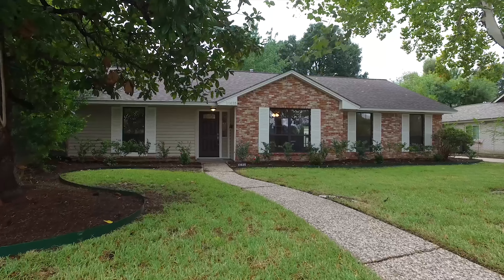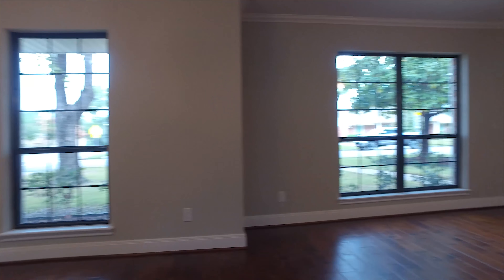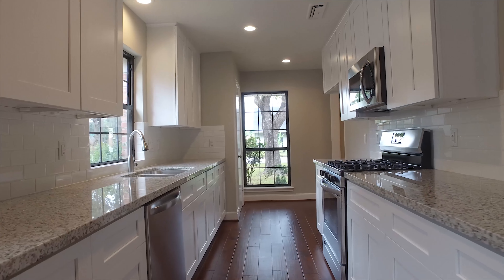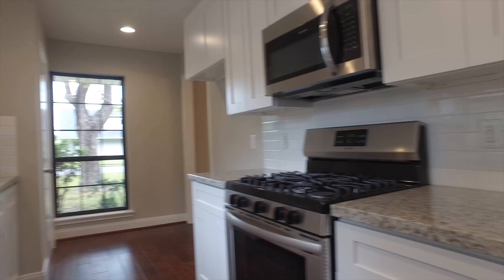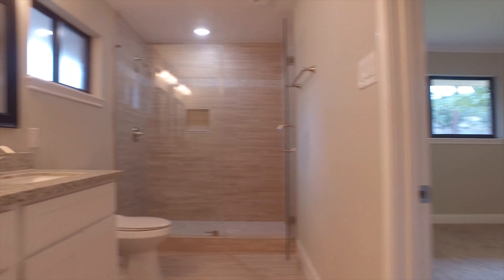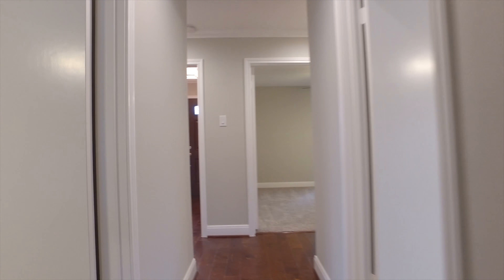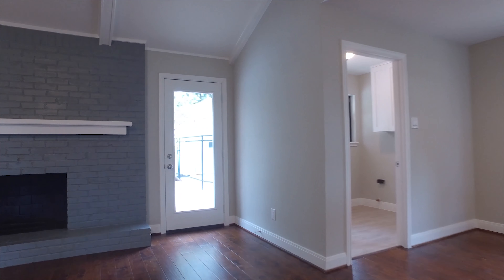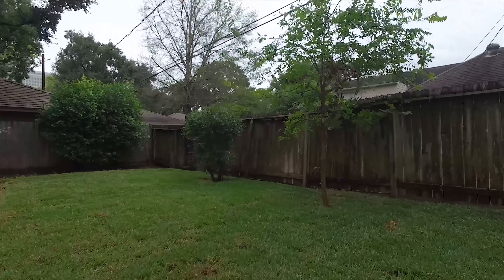10635 Inwood Dr, Houston, TX 77042 Virtual Tour Nov-2018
Video shot Oct, 2018 Beautifully remodeled one story 4 bdrm home in Walnut Bend (west Houston, Energy Corridor) with all the touches you are looking for. 42" white Craftsman cabinets, gleaming Luna gray granite counter tops, white subway tile backsplash, and SS appliances in the updated kitchen. Handscraped eng hardwood floors running from open kitchen through den (12' vaulted ceilings, brick accent fireplace) and living/dining spaces with divider walls removed! 4 spacious bedrooms that feature good closet and ceiling fans plus upgraded carpets. The master suite includes a spa-like 14x6 bath. The large frameless shower and floors have faux wood tile, granite counter tops, under mounted sinks, framed mirrors, and a 7x6 walk-in closet! The hall bath is equally stunning with similar upgrades! Exterior updates include an updated front door, lights and a 22x20 deck facing a spacious backyard, wooded and including an iron fence. 2-tone gray paint, baseboards, nickel plumb/hardware, molding and much more! Did not flood-per Seller.  Mark McNitt, Bernstein Realty